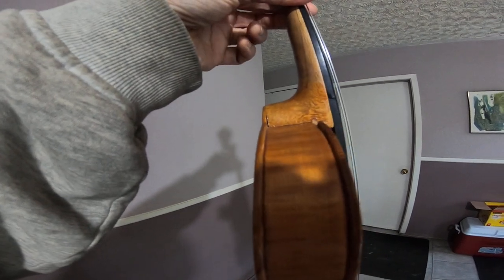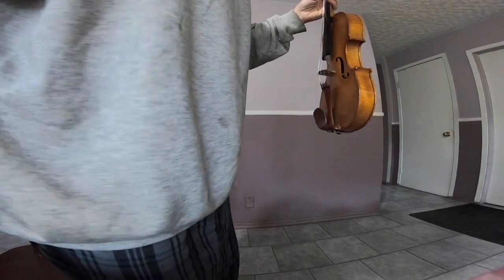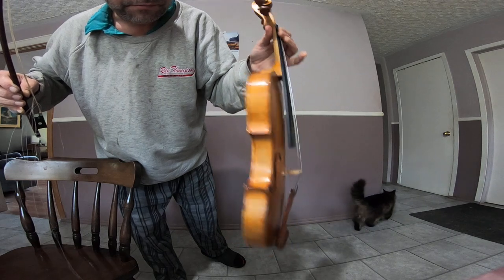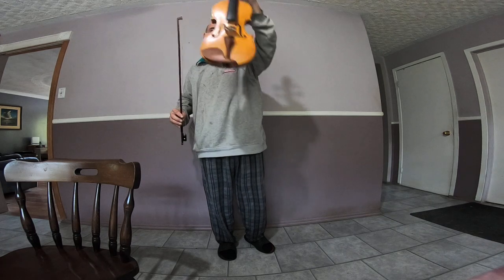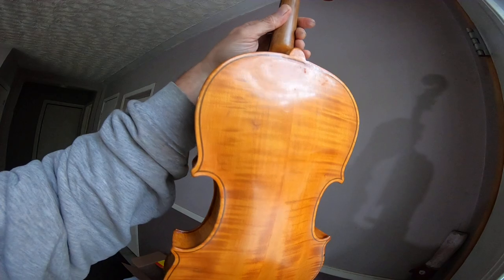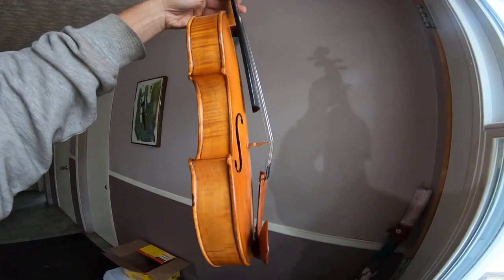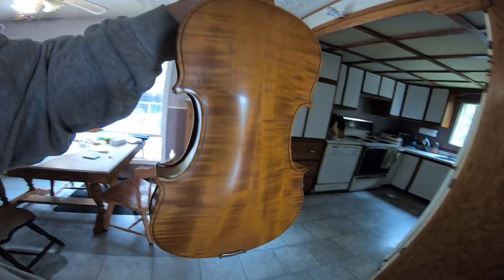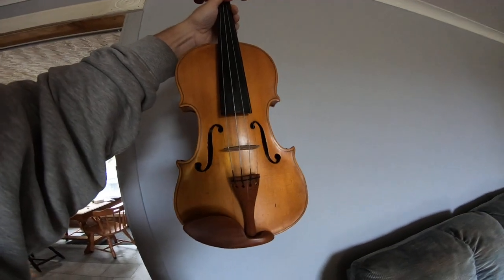My 103 year oId 1920 Prokop violin update . Back AGAIN!